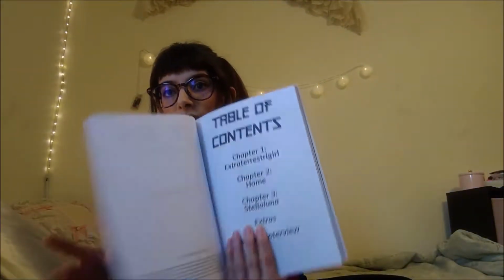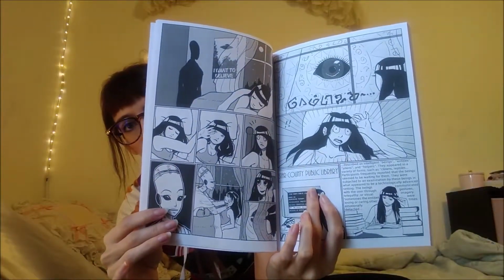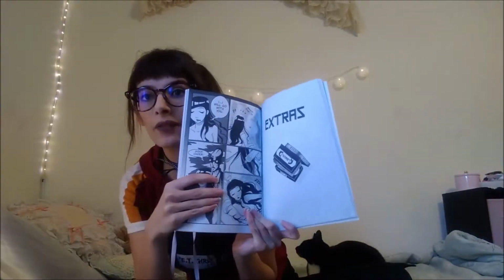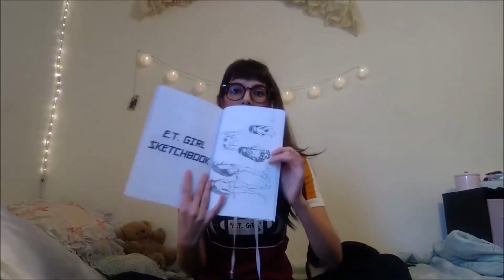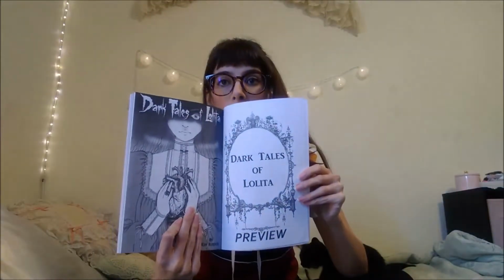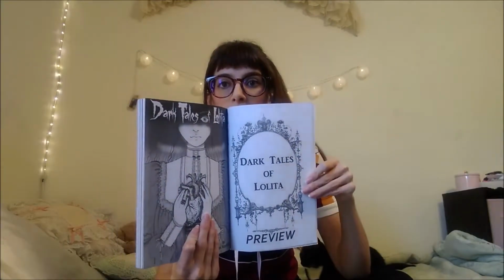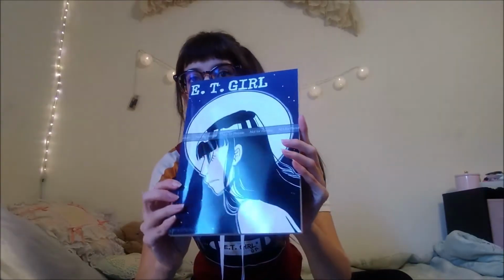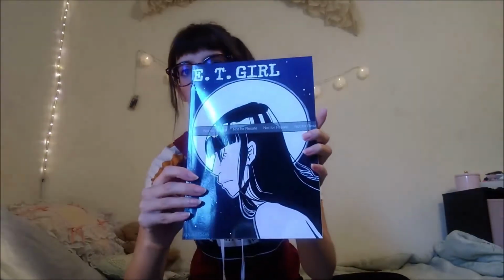What you need to know before buying E.T. Girl Volume 1! (Book Preview, Release Date and More)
Dark Tales of Lolita Comic

FOR MORE WEBCOMICS: @theplanetsdreamer
FOR MORE LOLITA FASHION: @kimbadarling
FOR MUSIC: @sombermercy

/theplanetsdreamer
/sombermercy